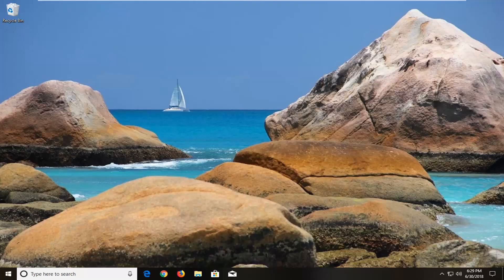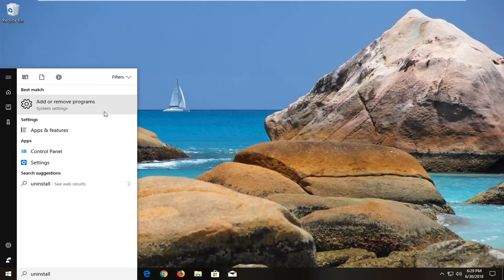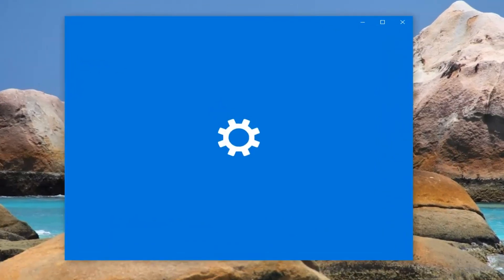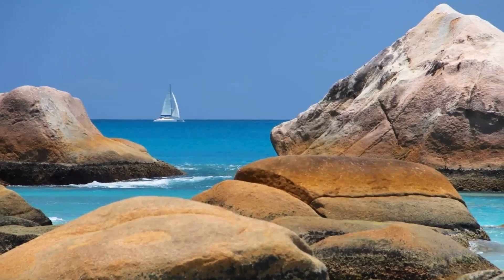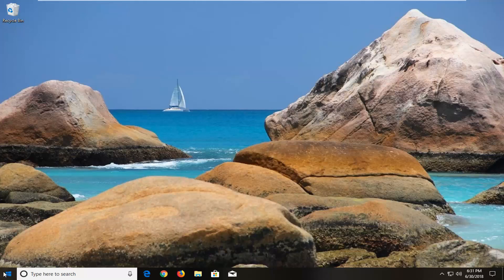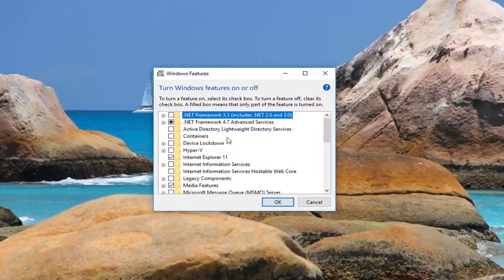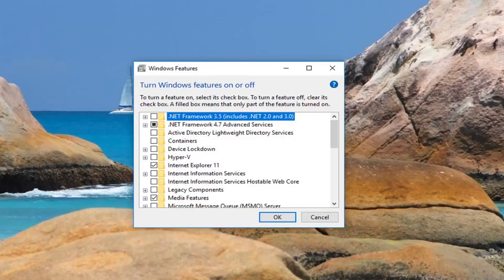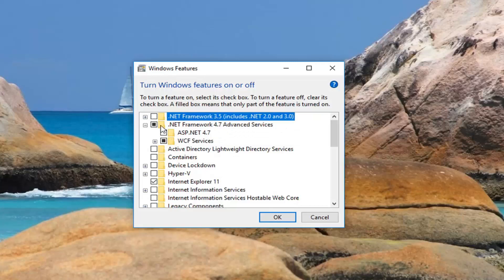Fix MMC Could Not Create the Snap in Error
The Microsoft Management Console (MMC) is an application that provides a graphical user interface (GUI) and a programming framework in which consoles (collections of administrative tools) can be created, saved, and opened.

MMC was originally released as part of the Windows 98 Resource Kit and is included on all later versions. It uses a Multiple Document Interface (MDI) in an environment similar to Microsoft’s Windows Explorer. MMC is considered to be a container for the actual operations, and is known as a “tools host.” It does not, itself, provide management, but rather a framework in which management tools can operate.

Sometimes, there may be a possibility of a scenario in which some snap-ins may not work properly. Especially, if the registry configuration of a snap-in is broken (note that Registry Editor is not a snap-in), the snap-in initialization would fail. In this case, you’re likely to get following error message (a specific message in case of Event Viewer): MMC could not create the snap-in. The snap-in might not have been installed correctly.